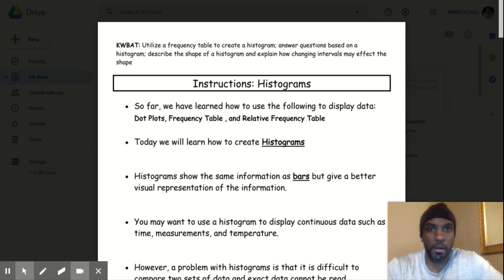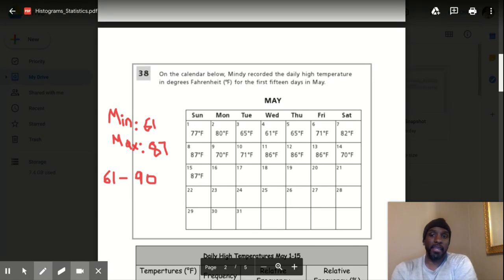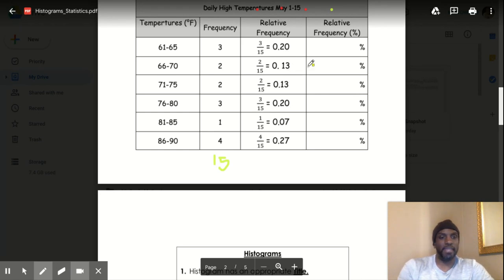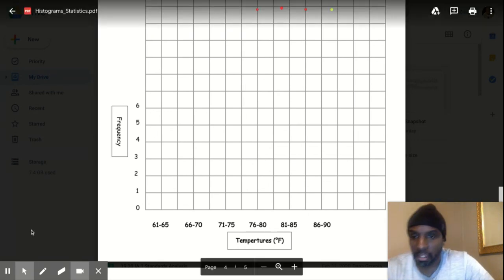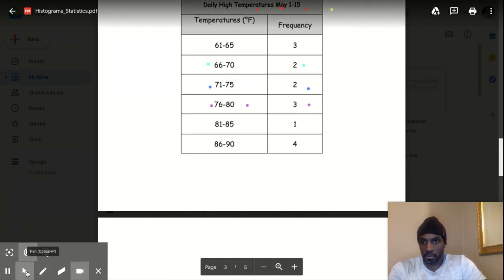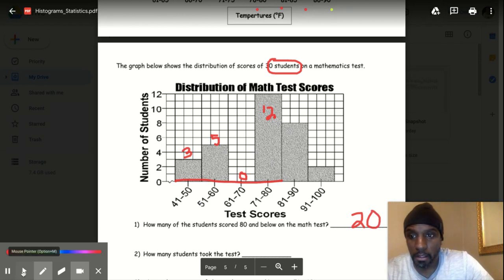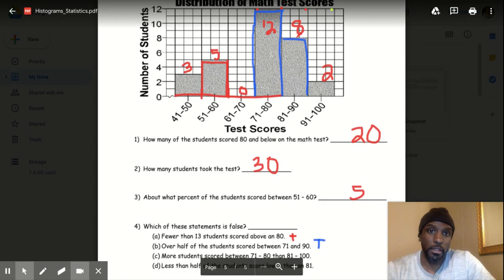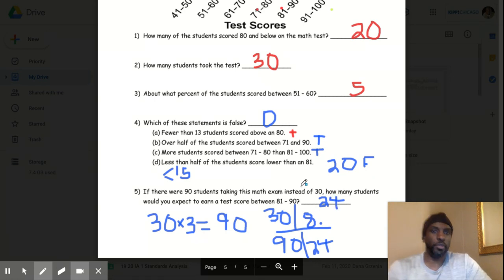My Drive - Google Drive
Creating Histograms